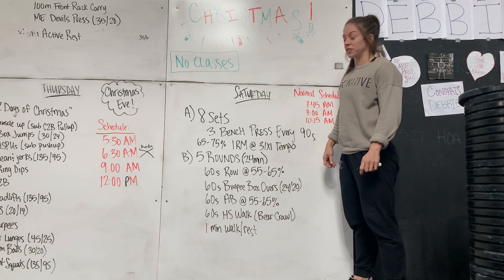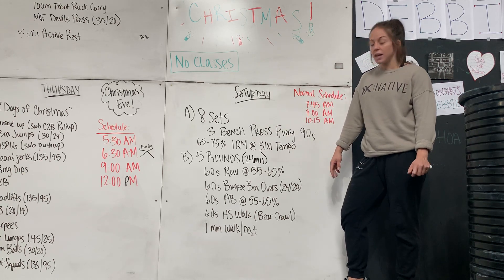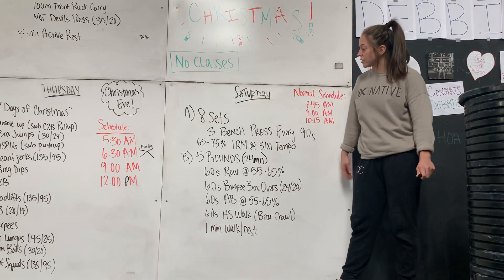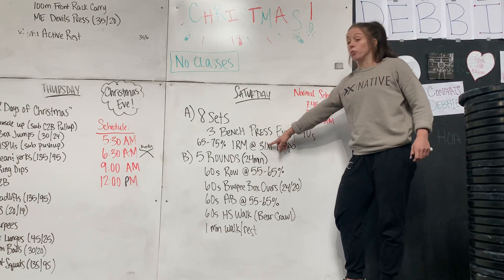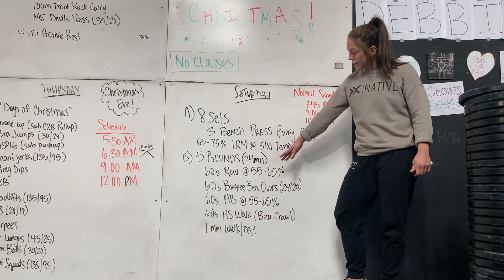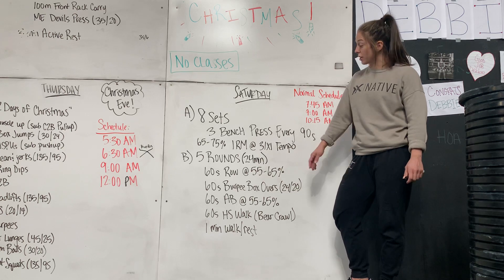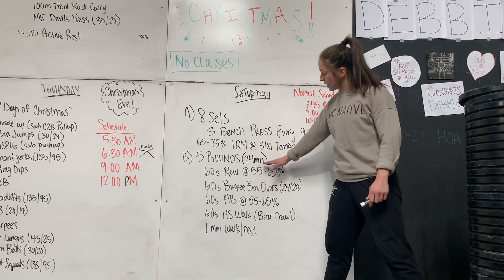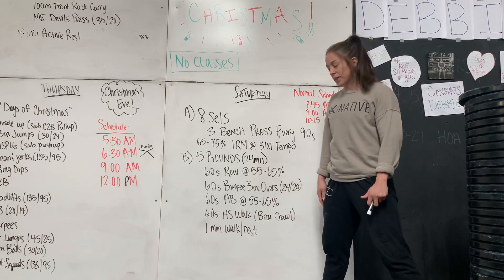Coaches Notes 12/26/2020